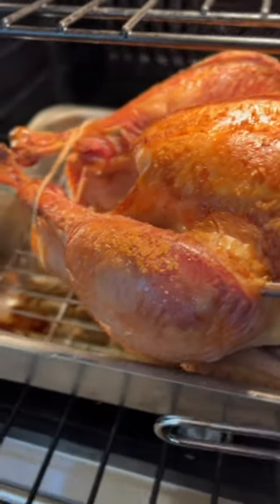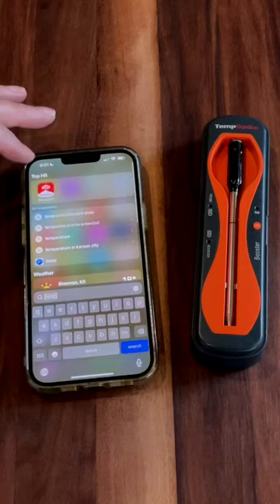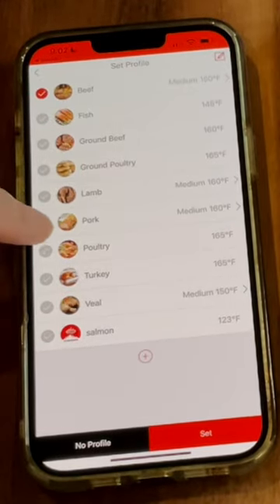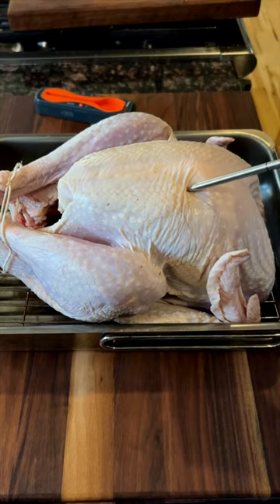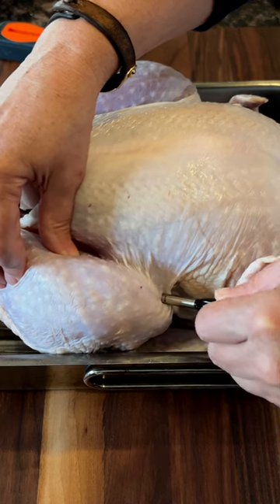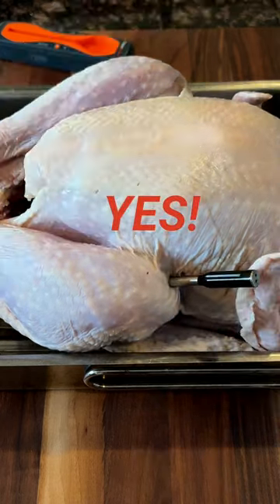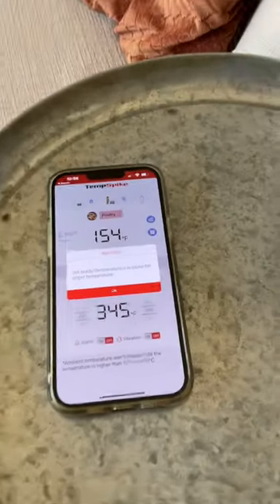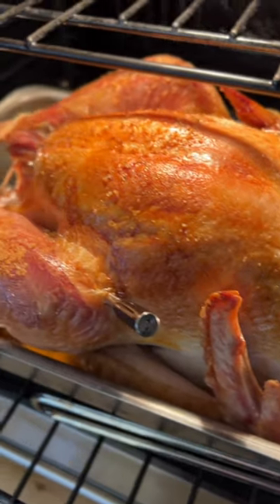Perfect Turkey with wireless TempSpike guaranteed🌡